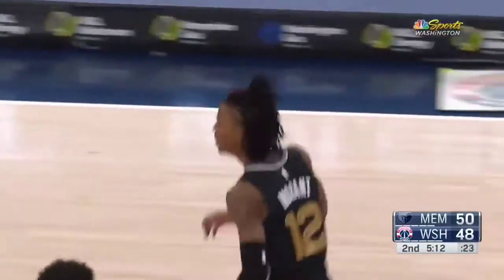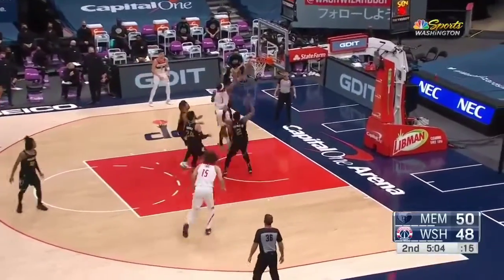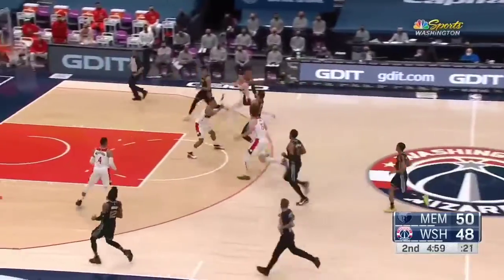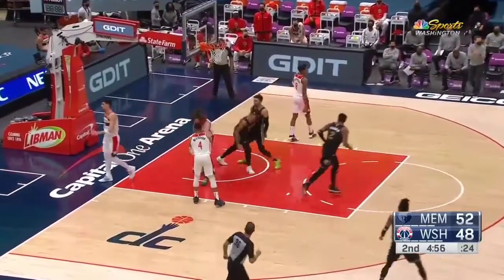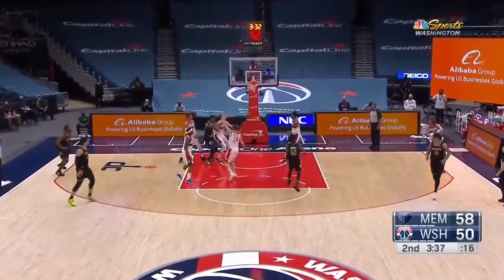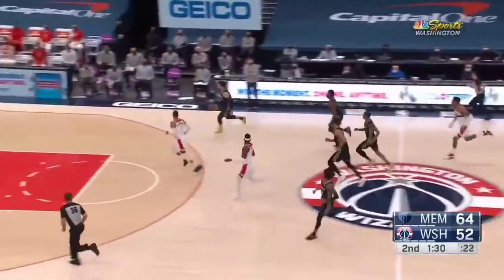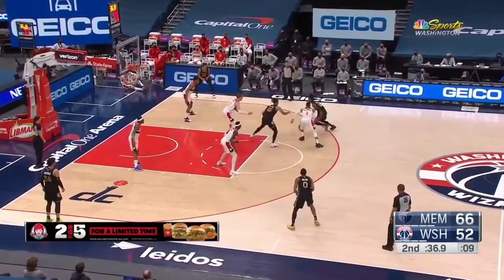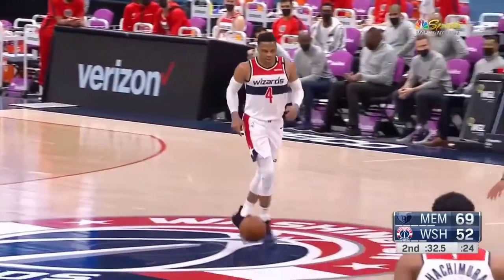Memphis vs Wizards/ Full Game Highlights/03.03.21